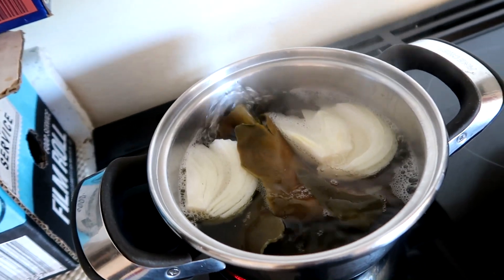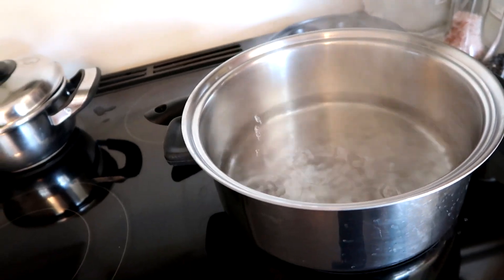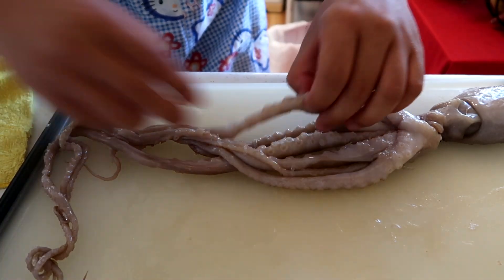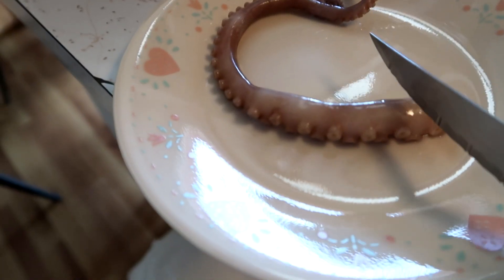TAKOYAKI - Cooking a Maplestory inspired dish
Cooking and trying Takoyaki for the first time! I know this food exists in a lot of different videogames, but it stands out to me the most in Maplestory since it's the game I played the most growing up. It was quite fun making this dish. I hope you guys enjoyed and try it out yourselves!

Pan I used